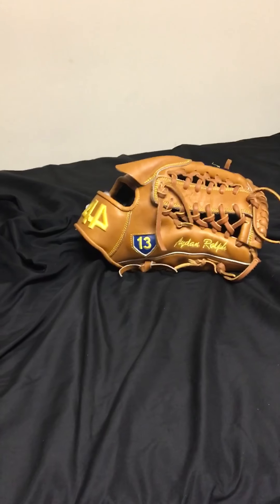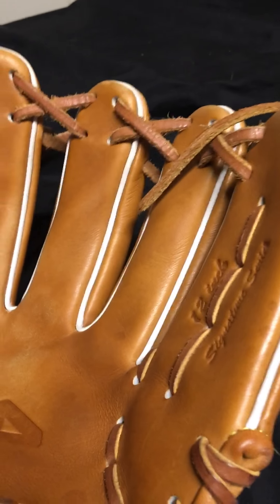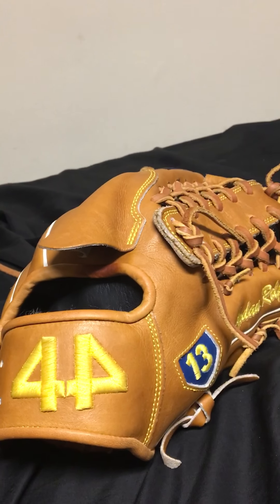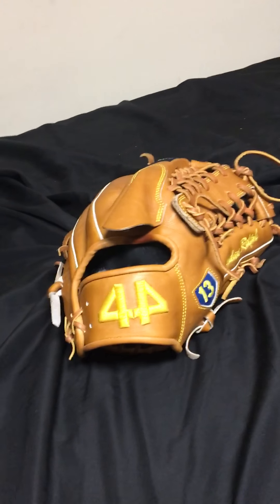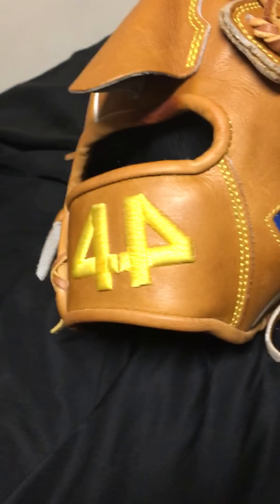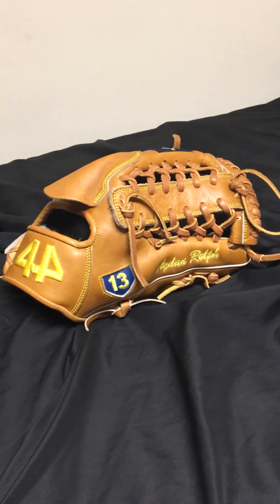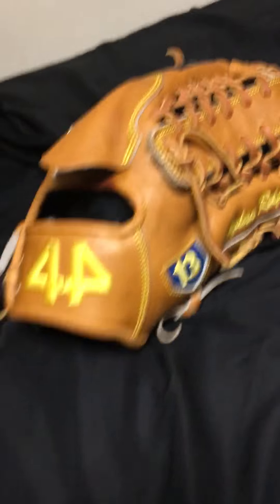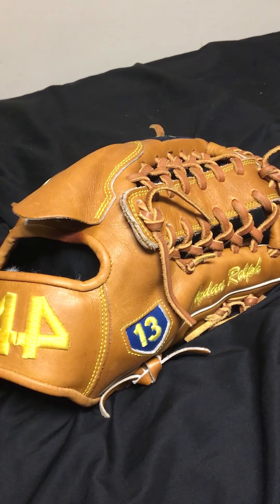44 pro signature series 574 model review